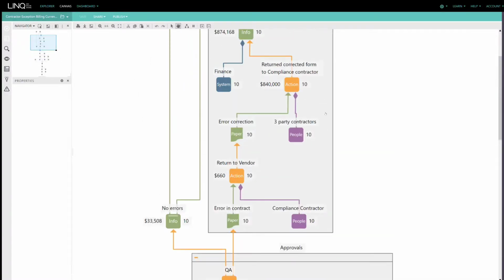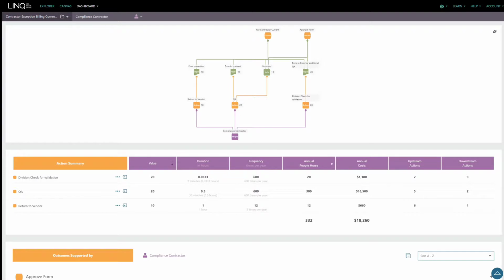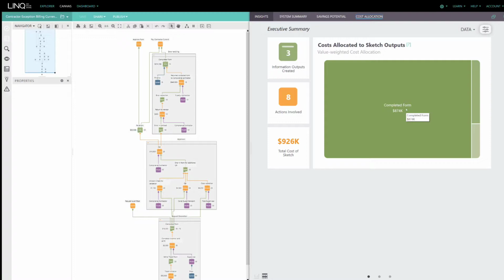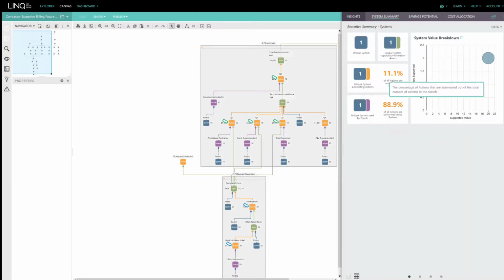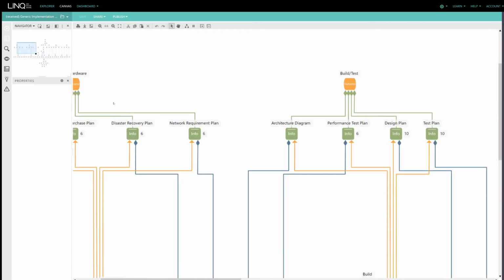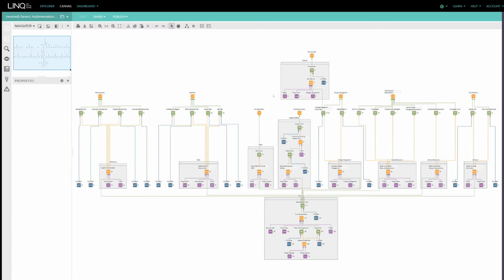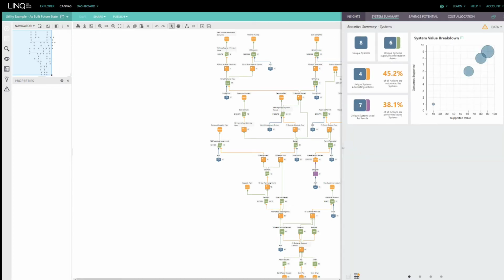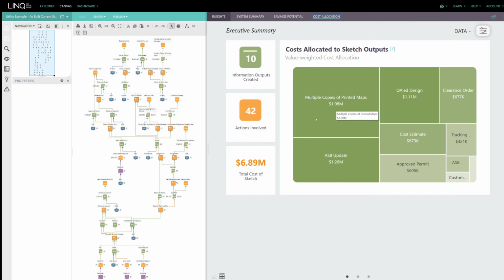Ensuring Project Success - Insights from LINQ supporting the Business Case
This video accompanies the LINQ Manifesto - Welcome to the Business Case Revolution which can be found

We look at some LINQ sketches for current and future state for a process within the business and how this helps generate business case content.